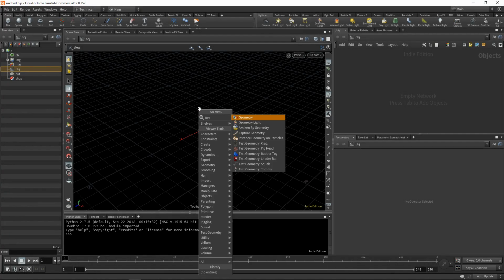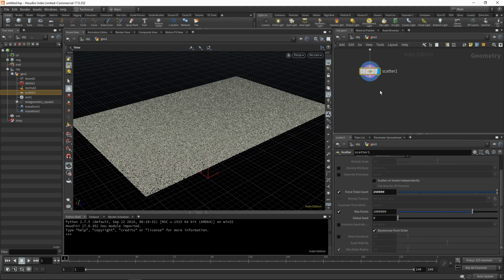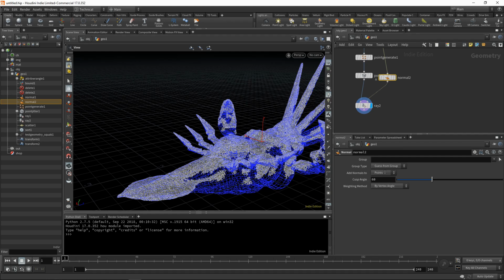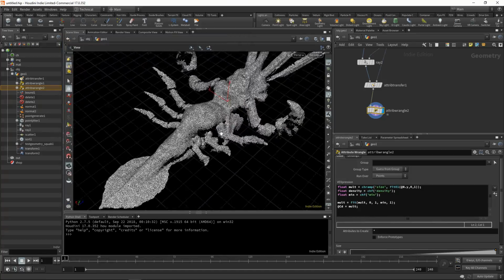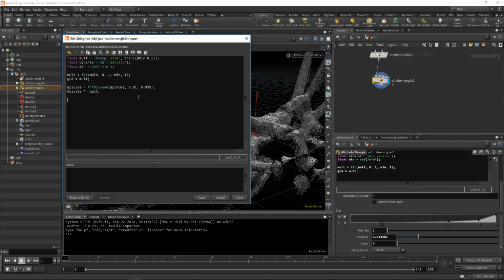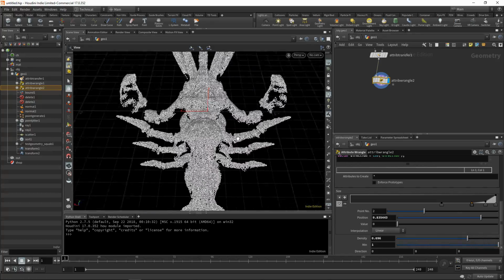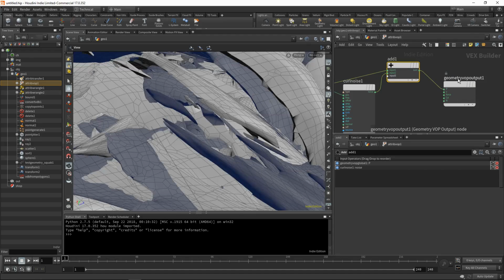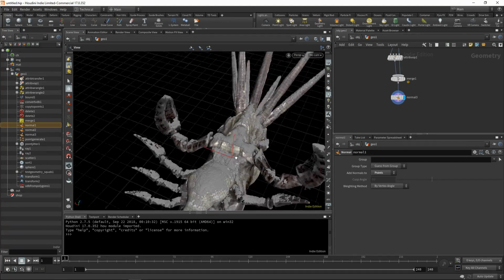Houdini Quick Tutorial 1 - Procedural Snow Gather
In this tutorial, we go over a technique that is useful for snow, dust, and various other types of debris or particle collection. Sometimes when creating a snow scene, you do not actually want to have to pre-run a particle system to allow particles to gather but still want physically correct particle collection. This is one way to achieve that.